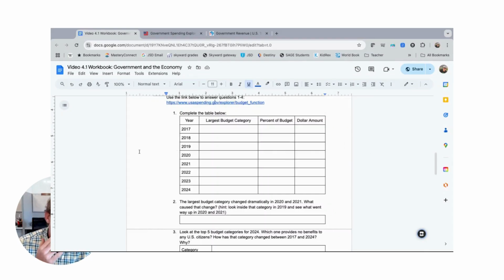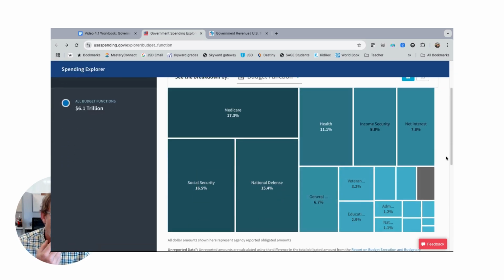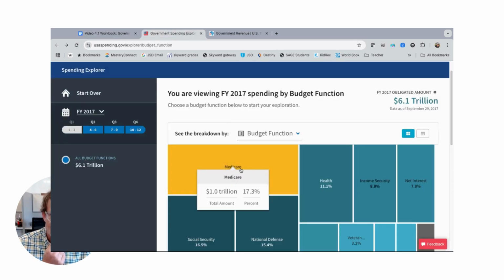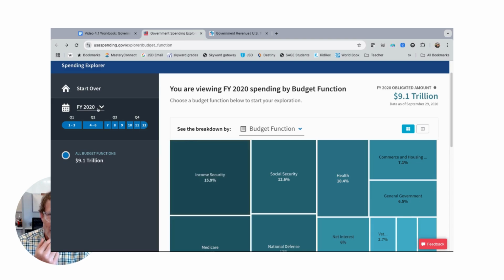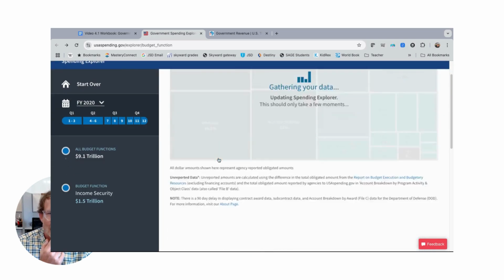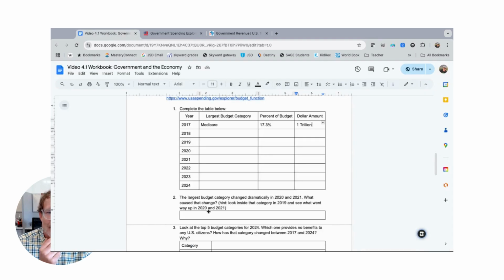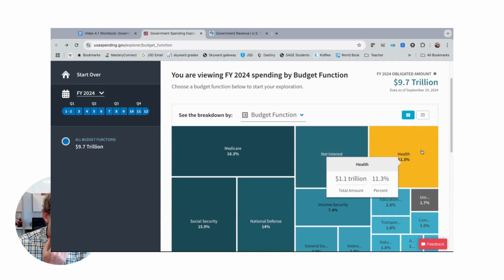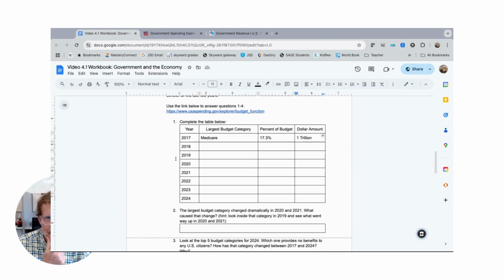Navigating the USASpending gov Website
quick tutorial on navigating the USASpending.gov website.